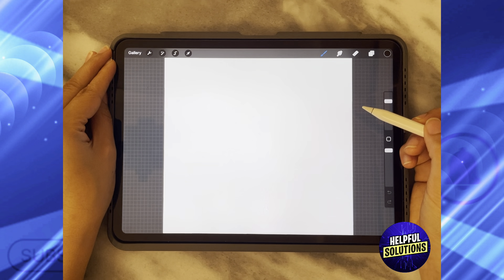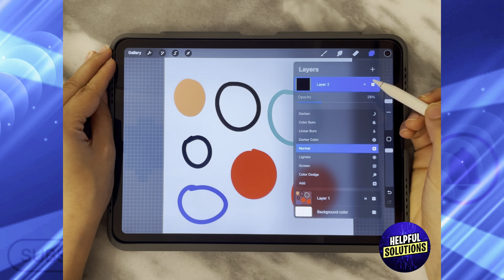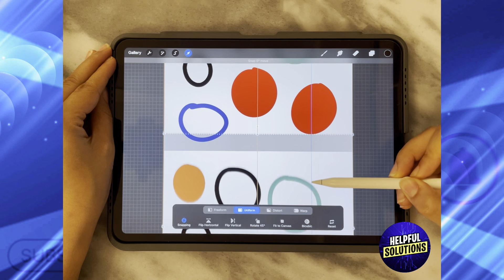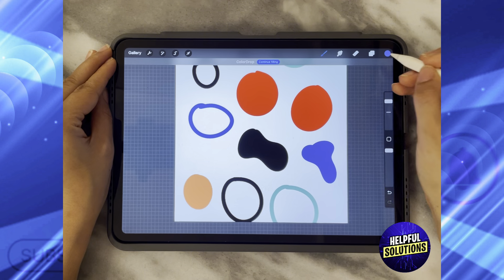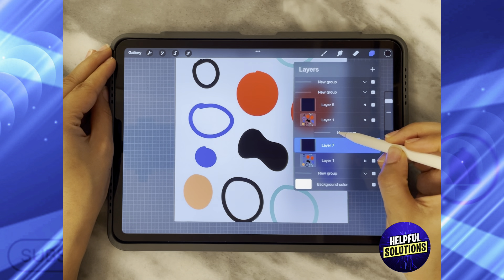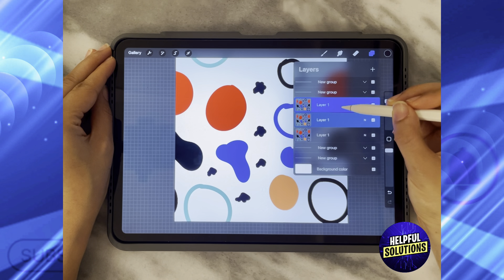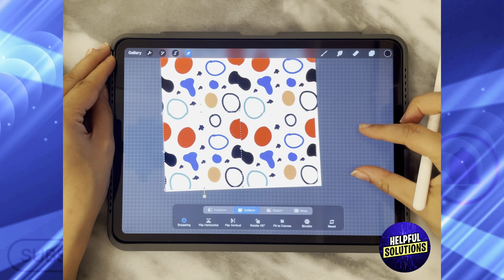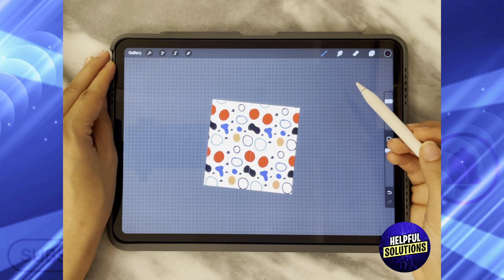How To Make Pattern In Procreate (How To Create Pattern In Procreate)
How To Make Pattern In Procreate (How To Create Pattern In Procreate). In this video tutorial I will show how to make Pattern in Procreate.